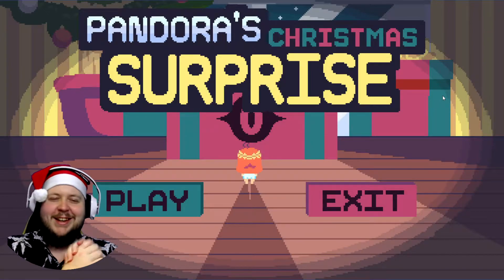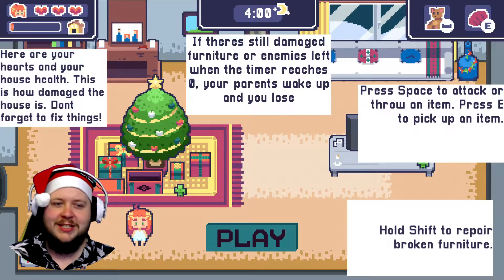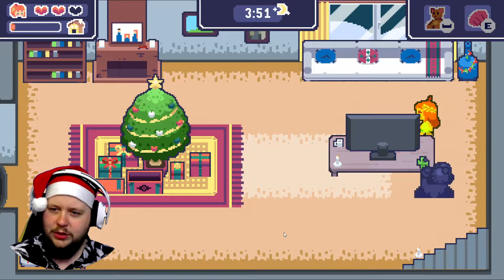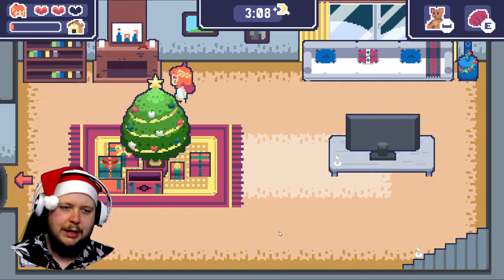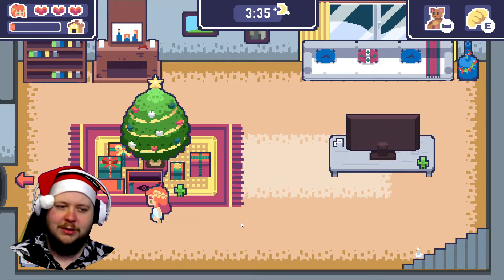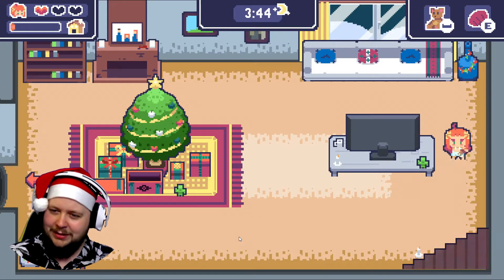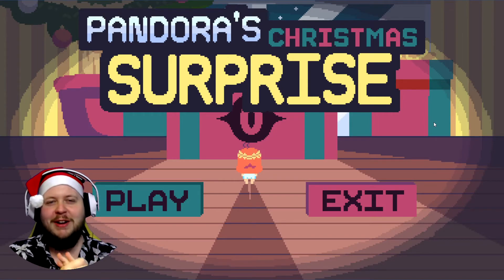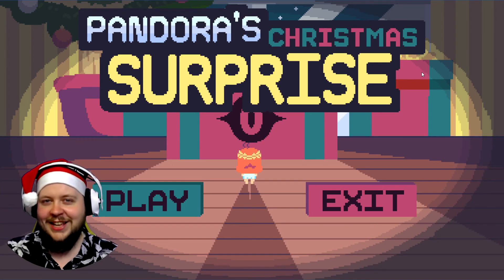Opening Presents EARLY?! - Pandora's Christmas Surprise (Rorius's Christmas Assortment)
This is what happens if you try to open your Christmas presents early! It's Pandora's Christmas Surprise!
In the video today, we sneak open a "present" under the tree, defeat the monsters that come out of it, and clean up the house so that mom and dad are none the wiser!